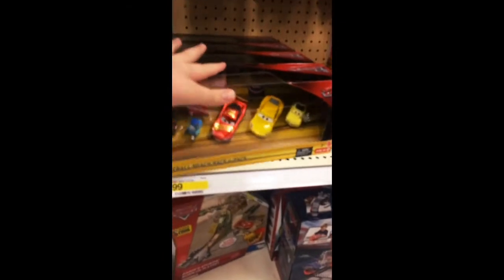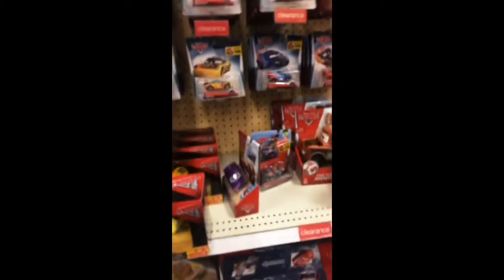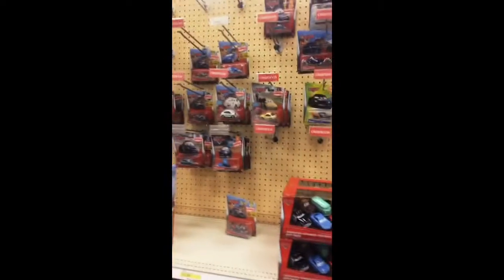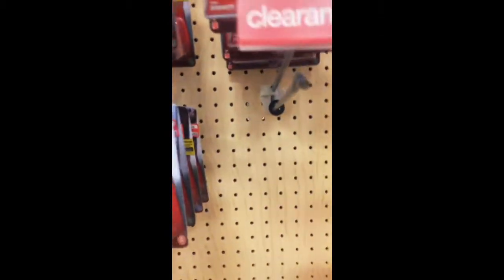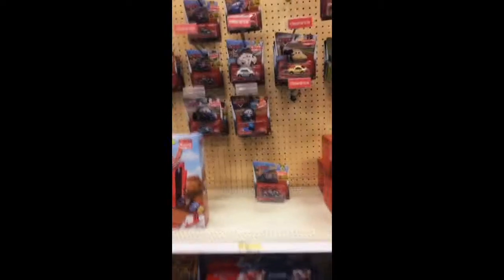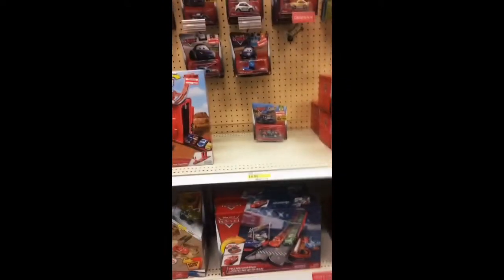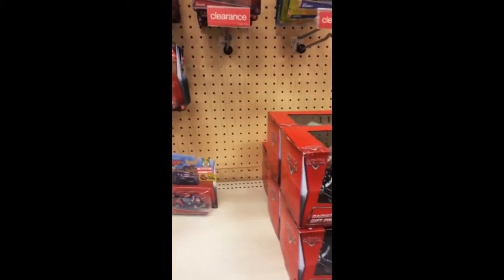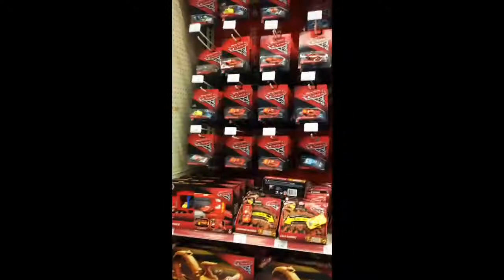Cars 3 May 1 2017 Toy hunt